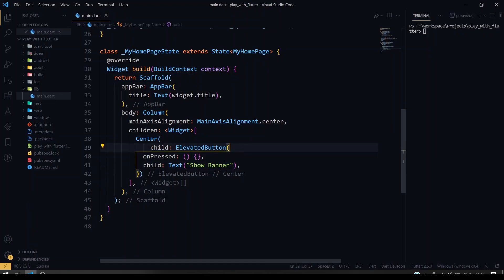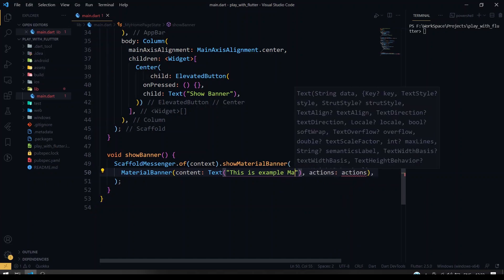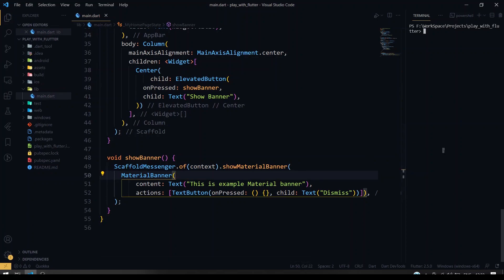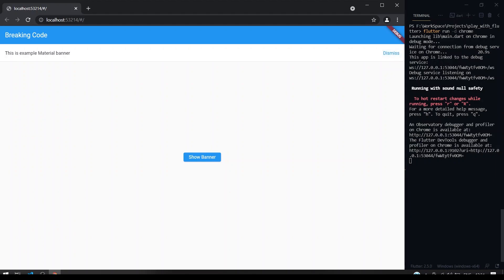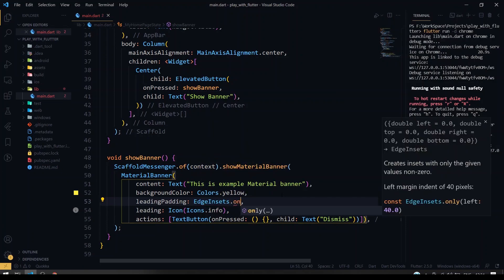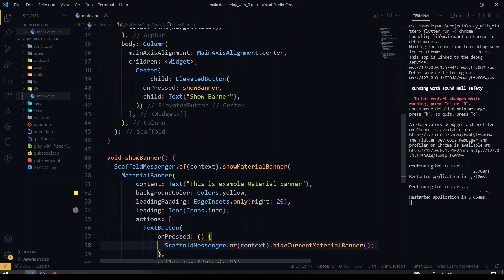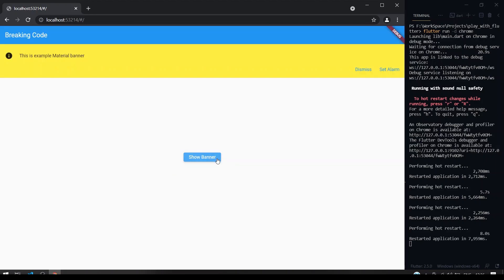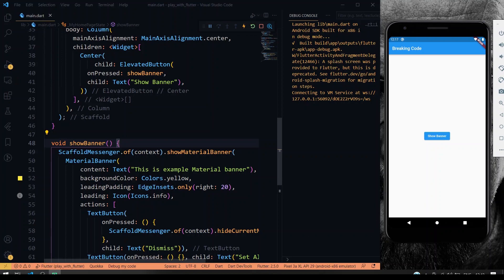Flutter Scaffold Material Banner | Random Video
In this video, I've shown how to implement scaffold material banners in flutter apps.